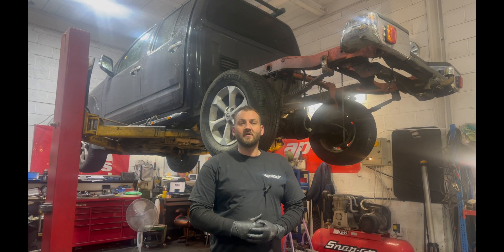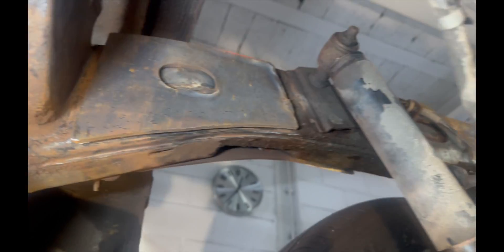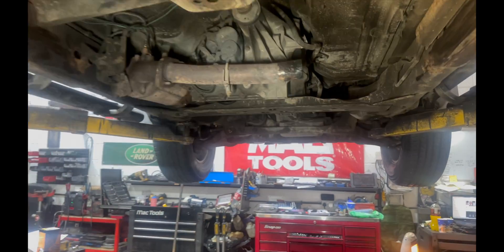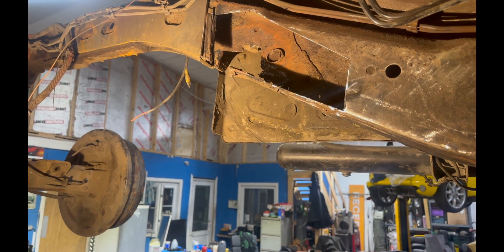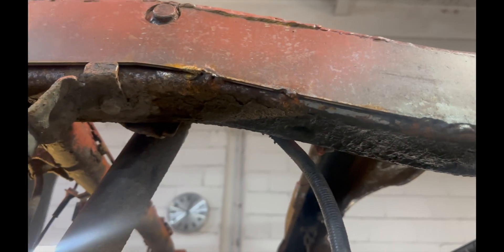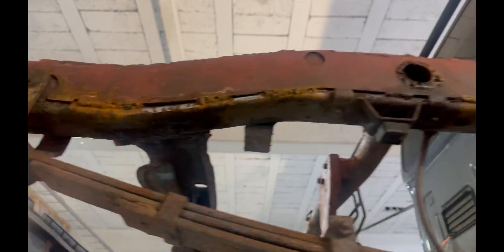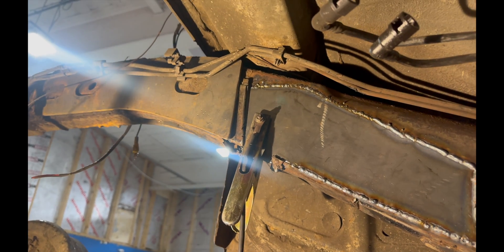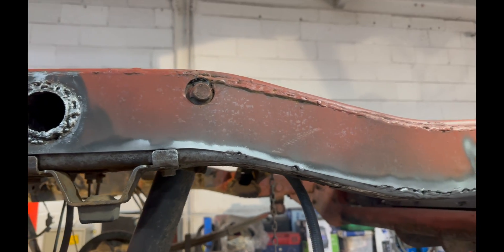nissan navara chassis repair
In this video, we will guide you through the process of repairing a Nissan Navara chassis. The Nissan Navara is a popular pickup truck known for its durability and off-road capabilities. However, over time, the chassis may develop rust or structural damage, which can compromise the vehicle's safety and performance.

To begin the repair process, you will need to assess the extent of the damage. This may involve inspecting the chassis for rust, cracks, or other signs of wear and tear. Once you have identified the areas that require repair, you can proceed with the necessary steps.

One common method for repairing a damaged chassis is welding. This involves removing the affected section of the chassis and welding in a new piece of metal. It is important to ensure that the replacement piece is of the same thickness and material as the original chassis to maintain structural integrity.

Before welding, it is crucial to clean the area thoroughly to remove any dirt, rust, or paint. This will ensure a strong and secure weld. Additionally, it is recommended to use a welding mask and gloves for personal protection.

Once the welding is complete, it is essential to inspect the repair to ensure it meets safety standards. This may involve conducting a thorough visual inspection and performing a test drive to ensure the chassis is stable and secure.

In some cases, additional steps may be required, such as applying rust inhibitors or reinforcing the repaired section with additional support. It is important to consult a professional or refer to the vehicle's repair manual for specific instructions and guidelines.

Overall, repairing a Nissan Navara chassis requires careful assessment, proper welding techniques, and thorough inspection. By following the necessary steps and taking the appropriate safety precautions, you can restore the structural integrity of your vehicle and ensure its long-term performance and safety.